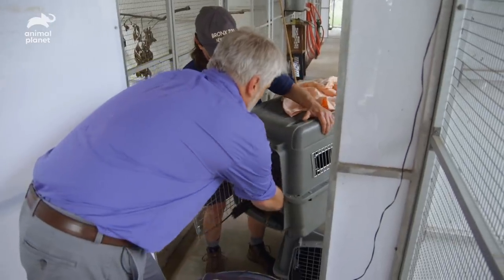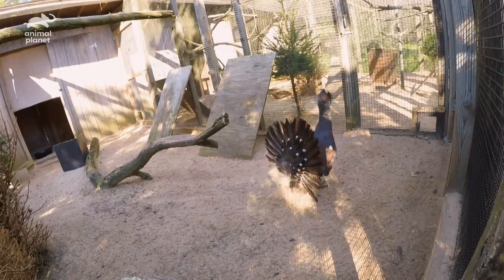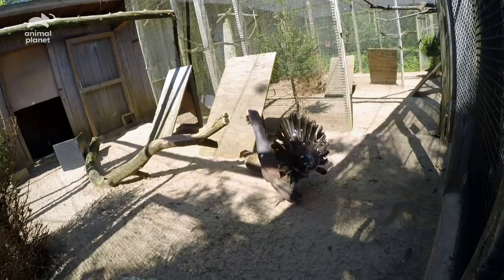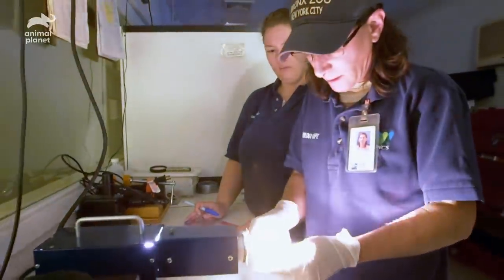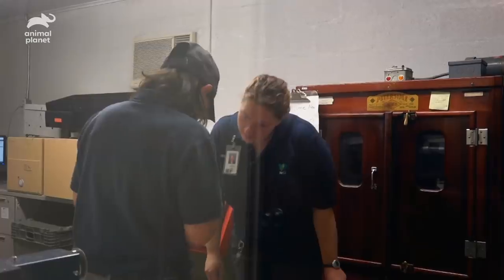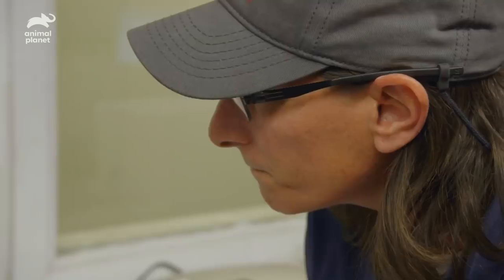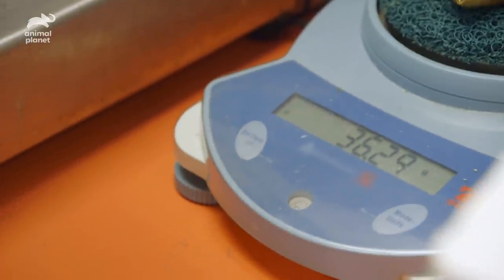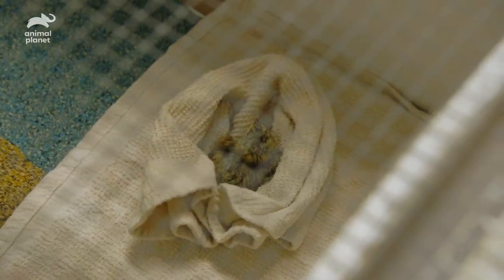Meet the Newest Addition to the World of Birds Exhibit! | The Zoo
The staff at the Bronx Zoo patiently attend to a batch of capercaillie eggs in the World of Birds incubator room. Here, they show us the perfect condition needed to develop the eggs and how to care for a newborn chick.